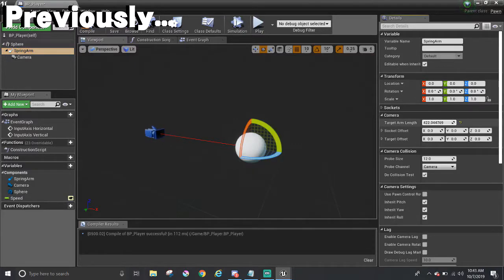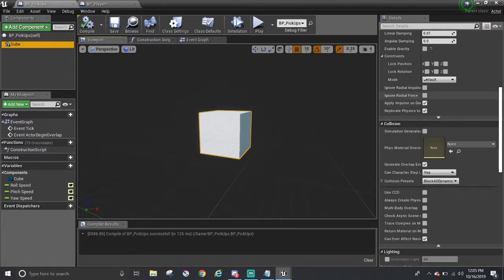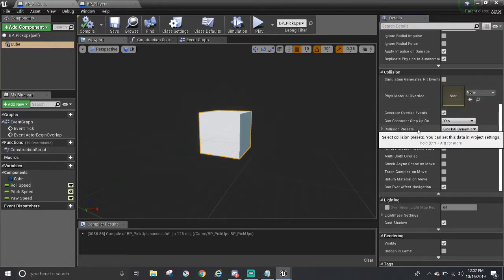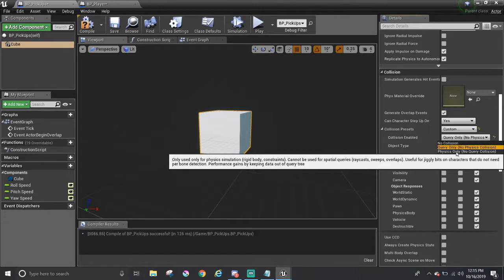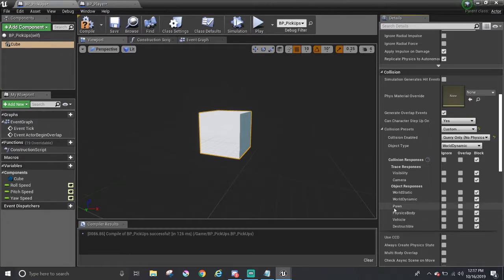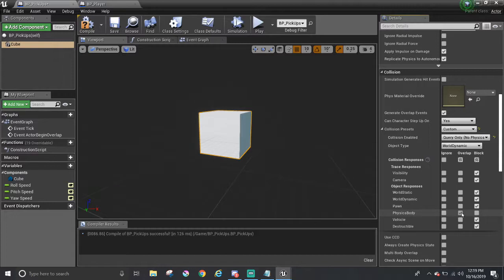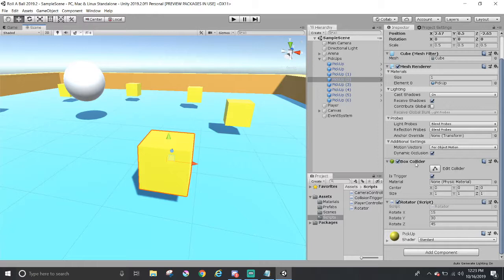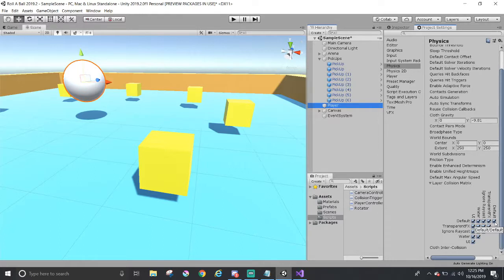Roll A Ball in Unreal Engine 4 Tutorial - Collisions (Part 6)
Roll a ball has helped many game developers, like me, to learn about Unity and thought it would be a great beginner's game to make in Unreal Engine 4 too! It helped me get started learning about the engine.

Time to get the pickups with the help of configuring the collision section in both the pick up and player blueprints. In this, we turn the pick ups from rotating walls or level geometry into an collectible item that the player can overlap to get. The series is almost done with User Interface (UI) and materials left. Hope this collision part left an impact, haha.